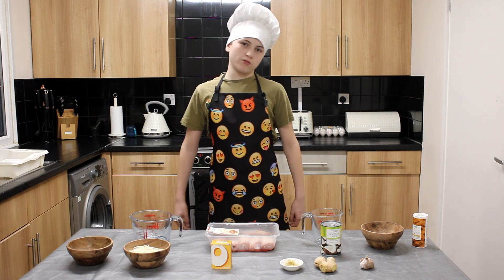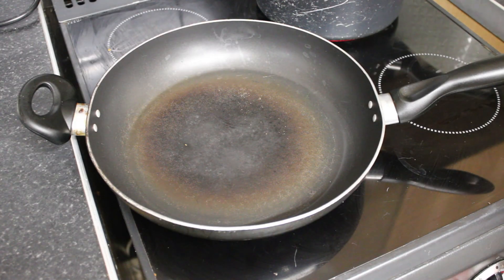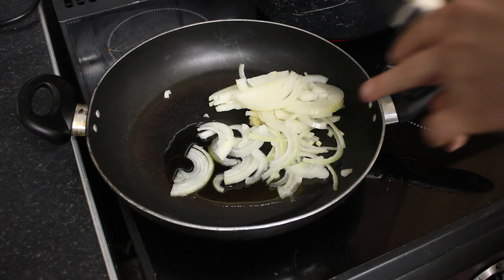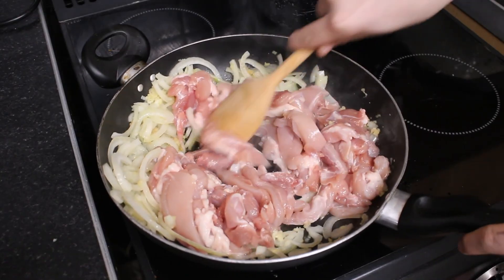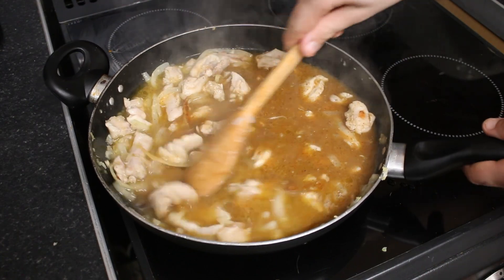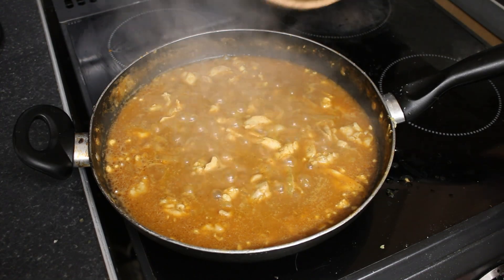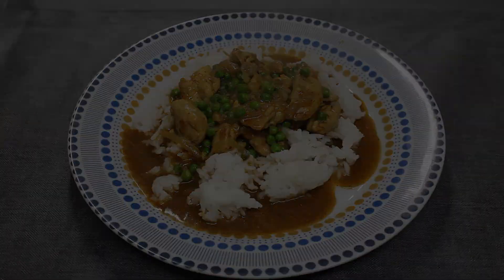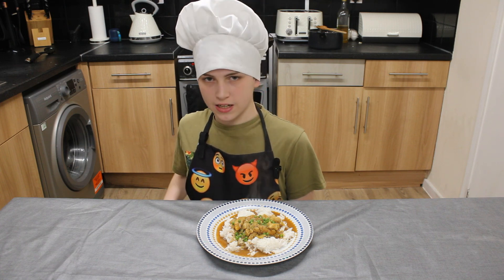Easy Chicken Curry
A delicious and very cheap and easy dinner to make.